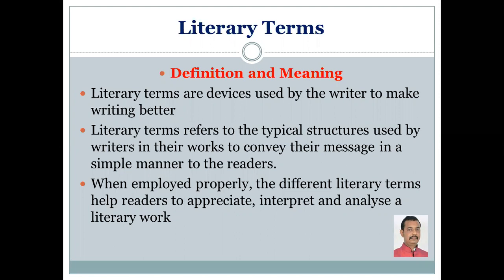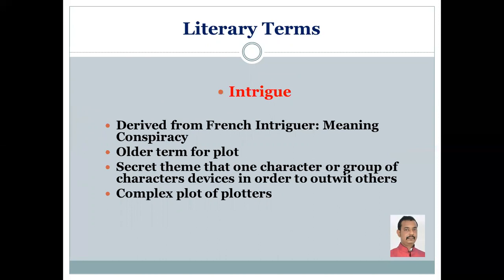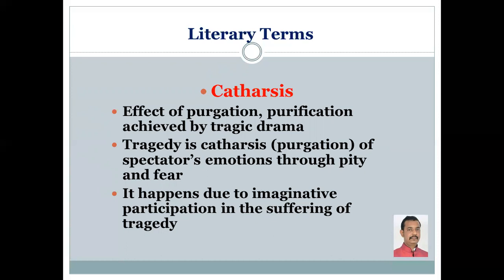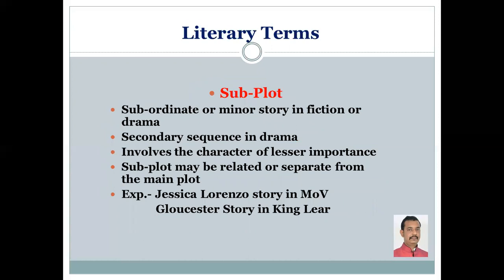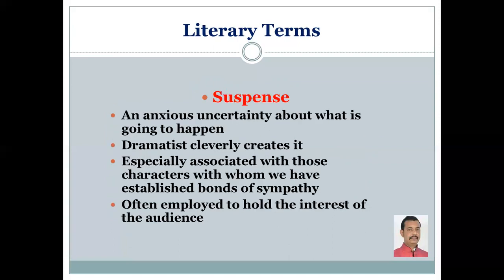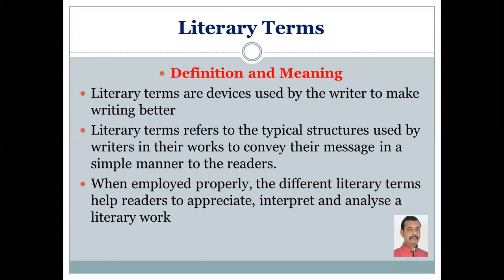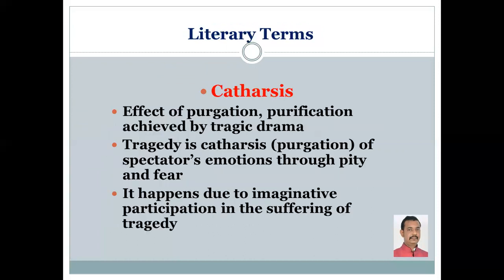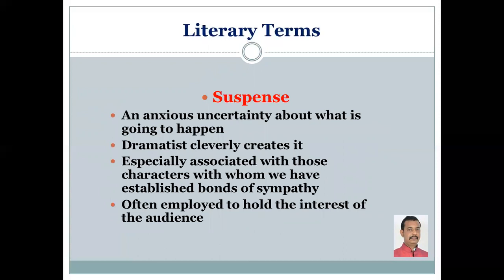Literary Terms (Presentation By: Sawan Giridhar Dharmpuriwar)